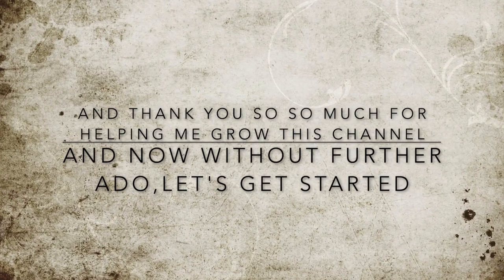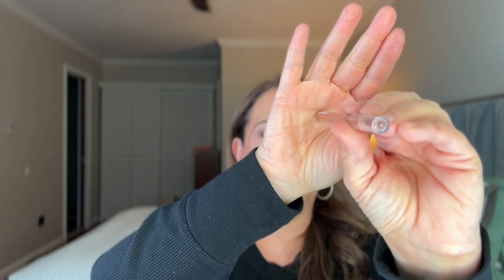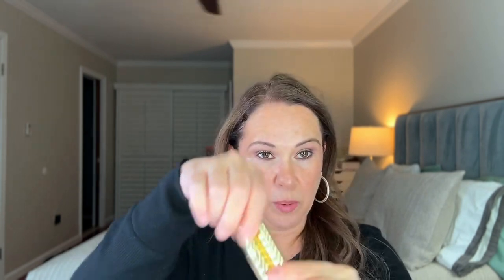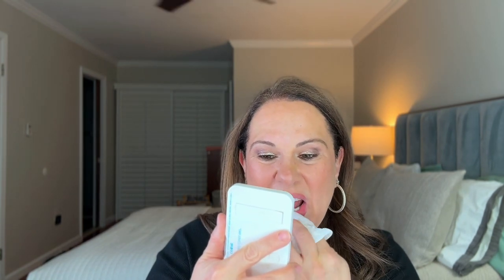COMPARING LIP PRODUCTS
This week, we're COMPARING ALL THE LIP PENS I have in my collection. I'm curious to feel the difference. I'll be sharing some lip pen swatches and how they feel on the lips.
My name is Roseanna.  Thanks so much for tuning in. I so so appreciate your support.  Beauty and self-care advice for you!

~PRODUCTS USED~
Tarte Maracujá Juicy Lip Balm (Orchid)
Tarte Maracujá Juicy Lip Balm (Hibiscus)
Hourglass Phantom Volumizing Glossy Balm (Mist)
Hourglass Phantom Volumizing Glossy Balm (Slip)
NYX Fat Oil Slick Click (Going Viral)
NYX Fat Oil Slick Click (Trending Topic)